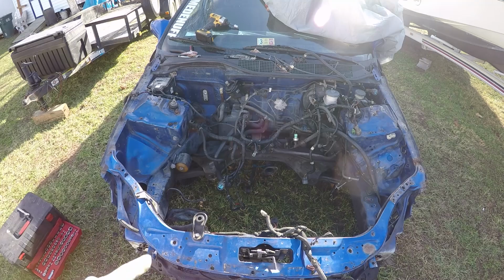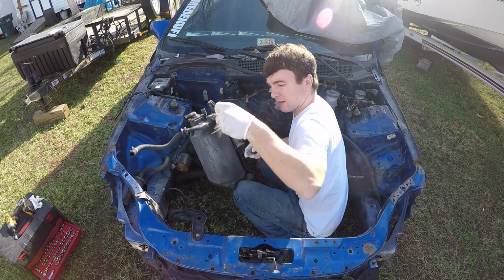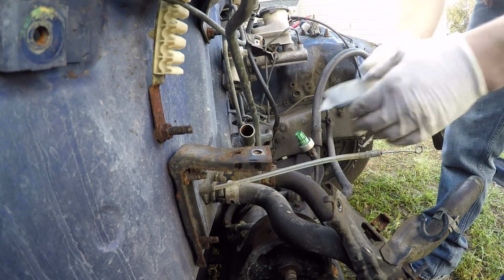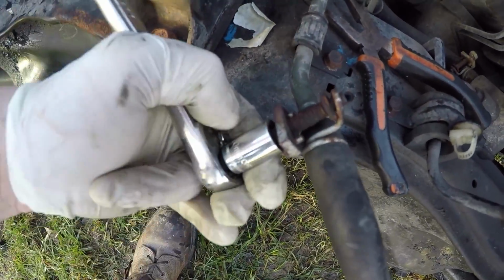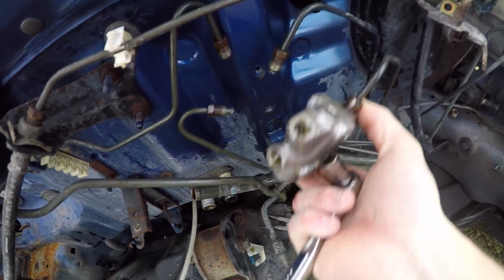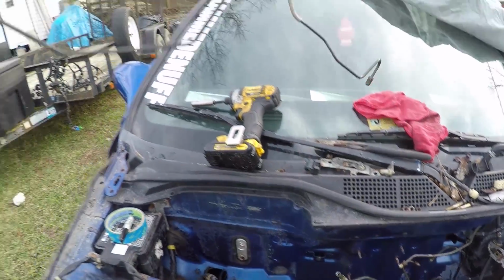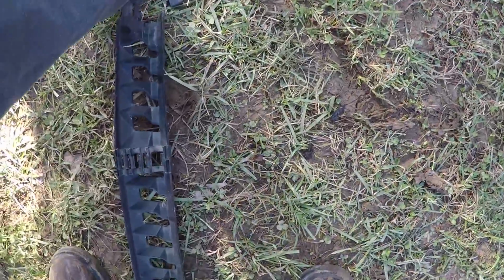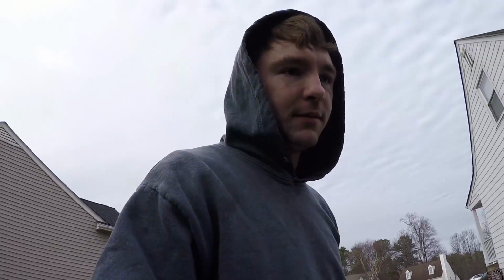PROJECT EM1 EPISODE #5 GUTTING THE ENGINE BAY!!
In this EPISODE i pull the brake lines out an wiring harness out an start cleaning up the bay!!
INSTAGRAM ThatCivicKid